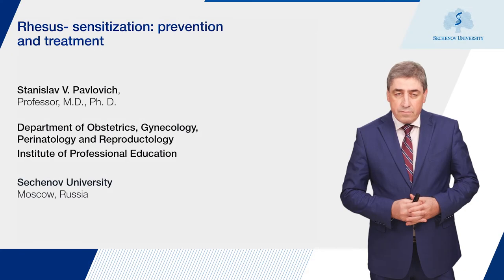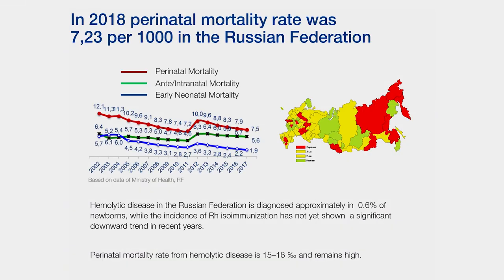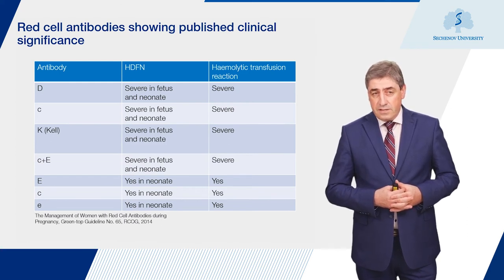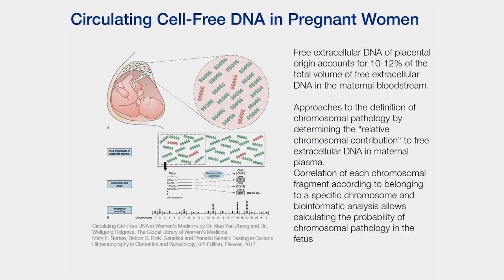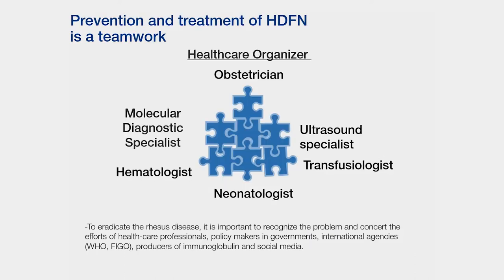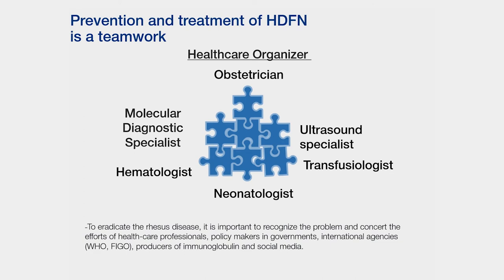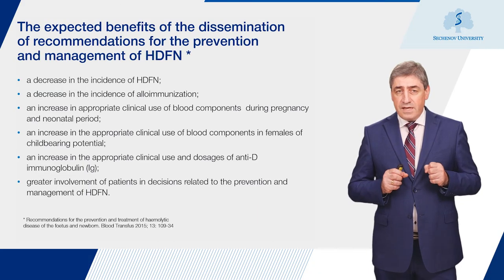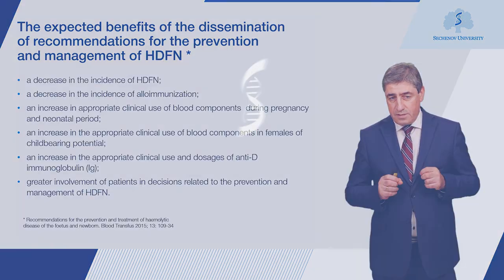Prof. Stanislav Pavlovich "Rhesus-sensitization: prevention and treatment. Announcement"